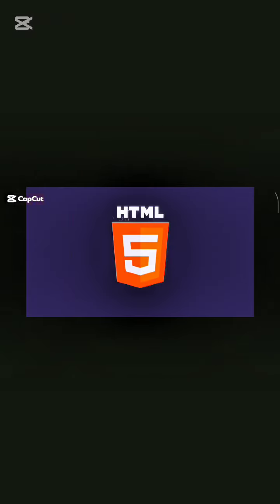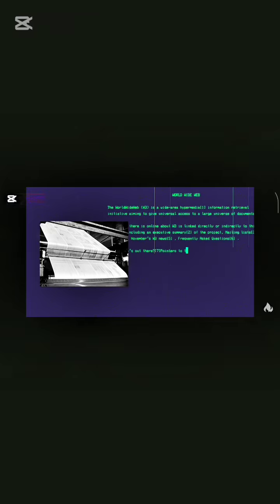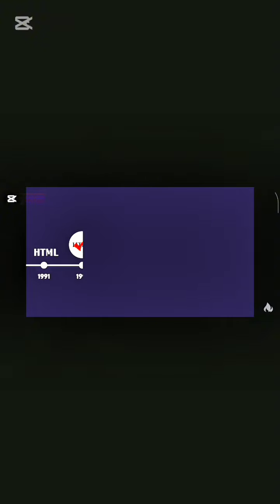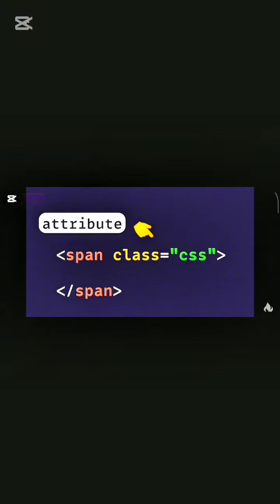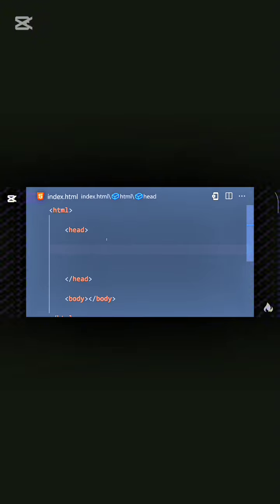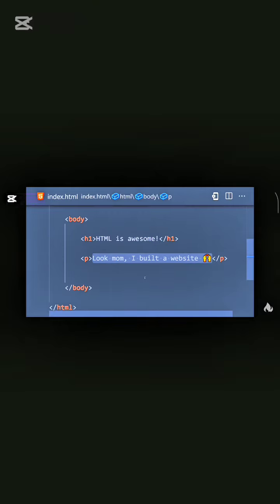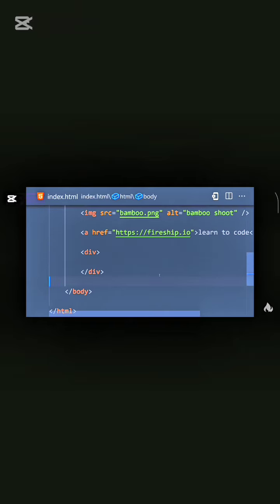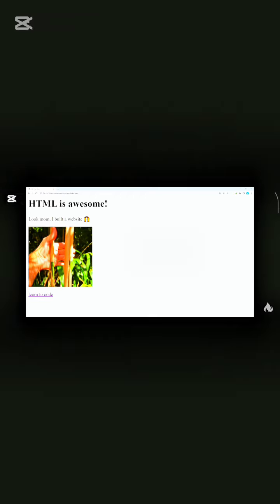27 février 2026